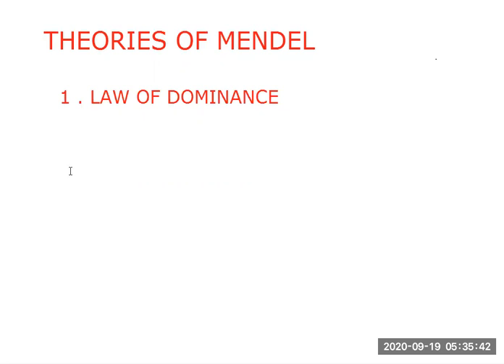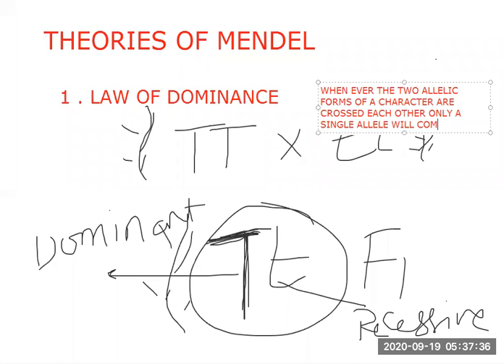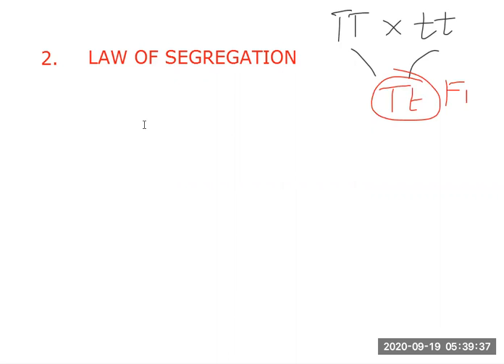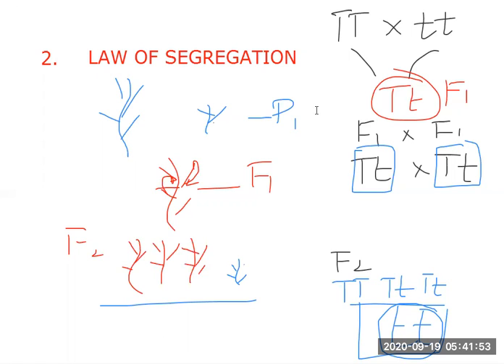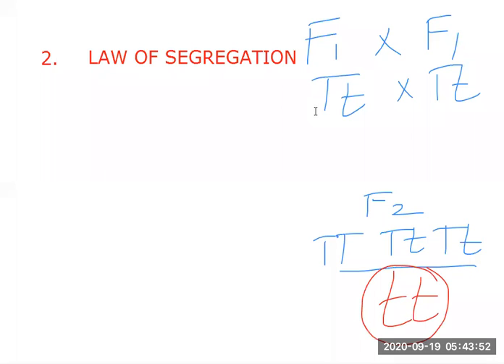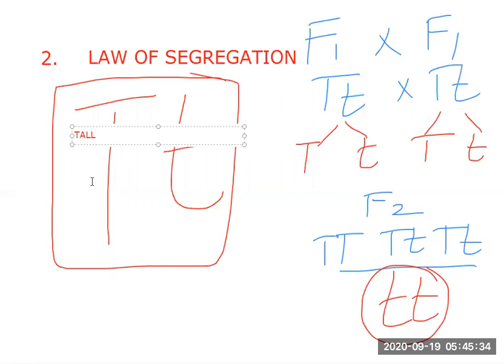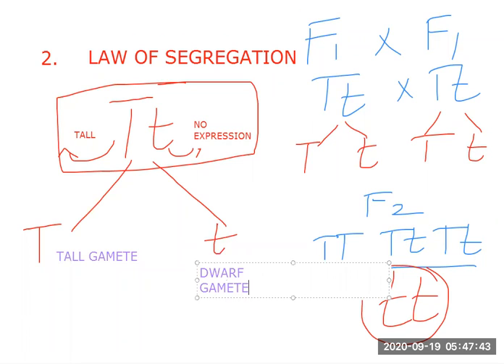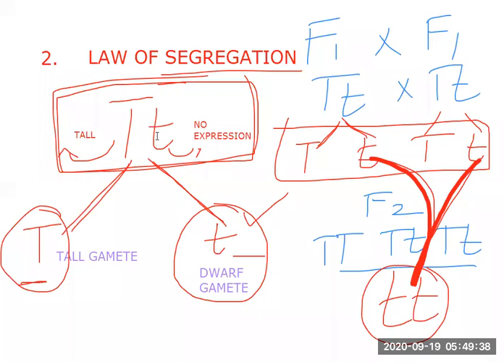MENDEL LAW OF DOMINANCE AND LAW OF SEGREGATION FOR NEET BY SRIKANTH SIR